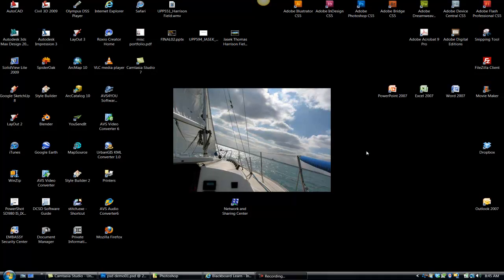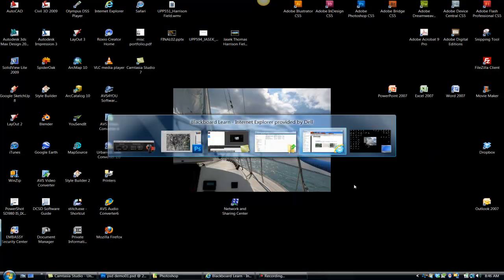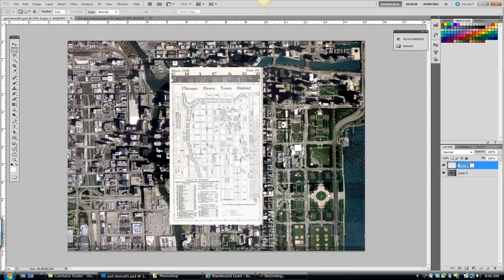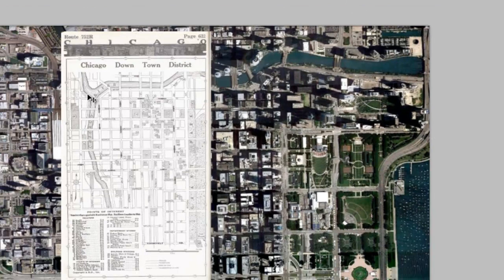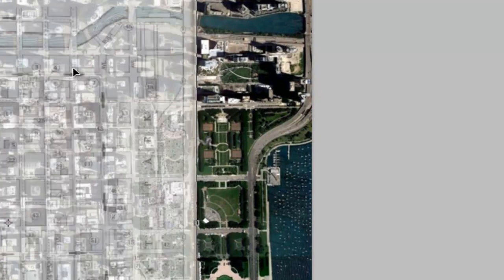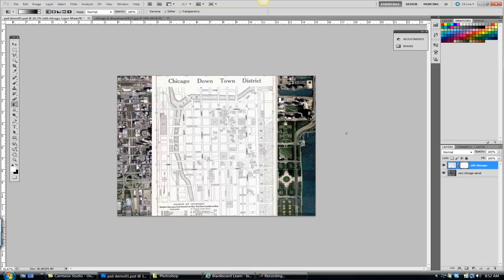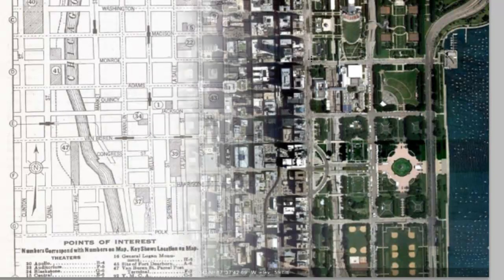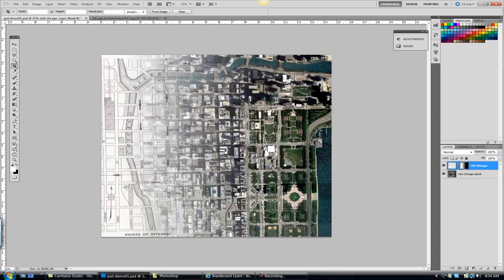UPP 460 Photoshop In Perspective_Sheet 3.mp4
Screencast of me working through sheet 3 of the Photoshop exercise.